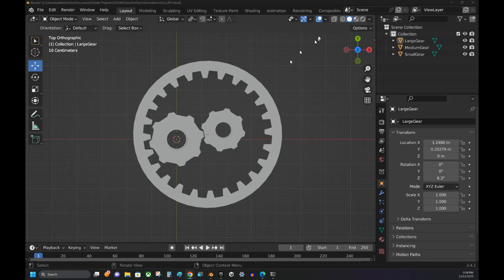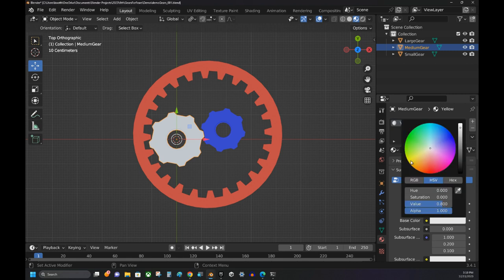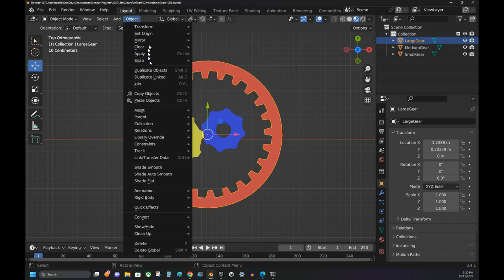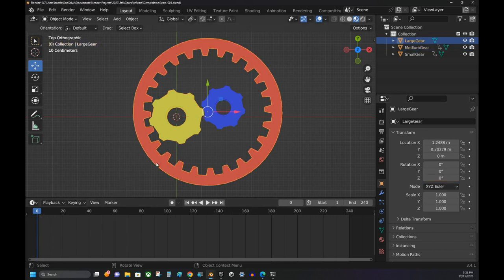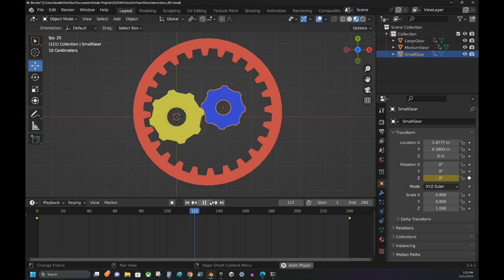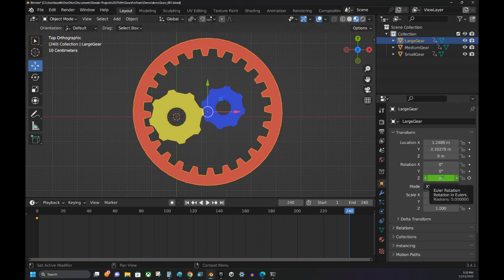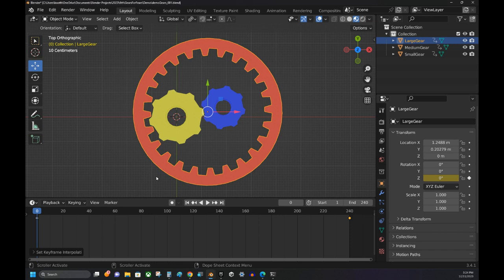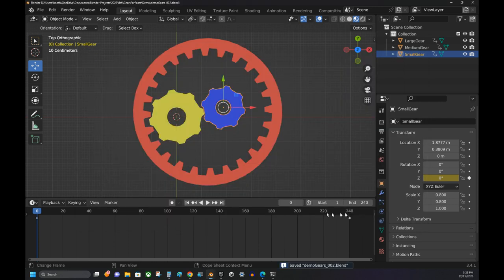Apply Materials and Keyframe Animate